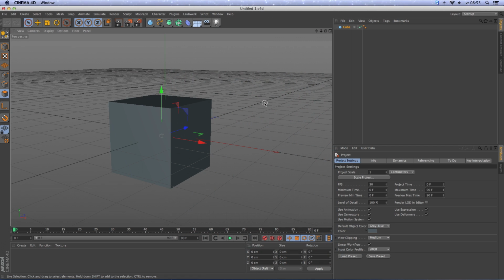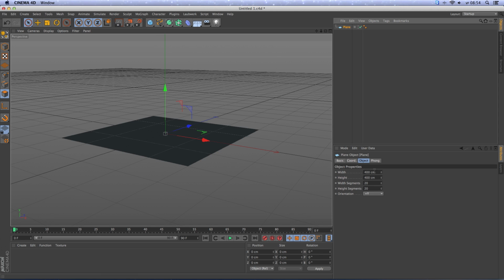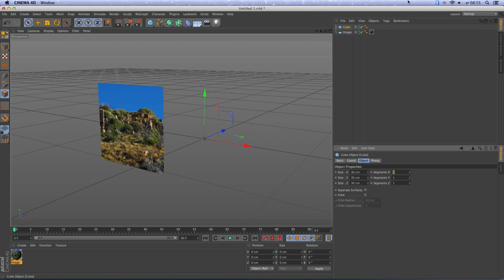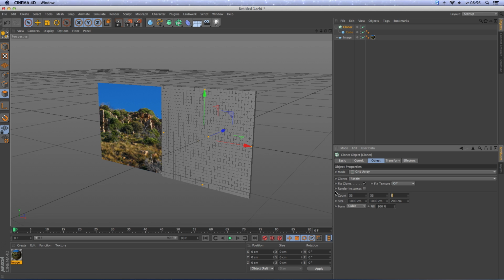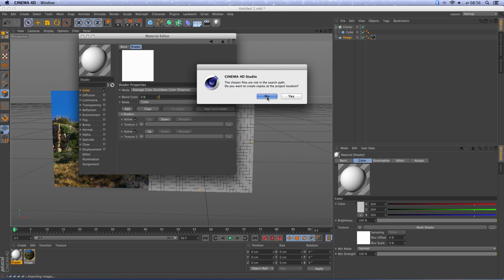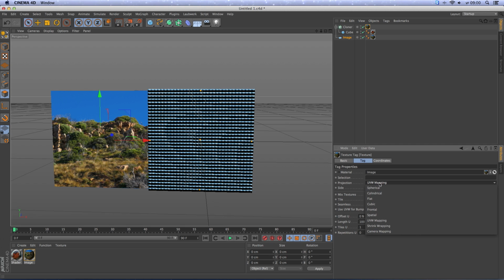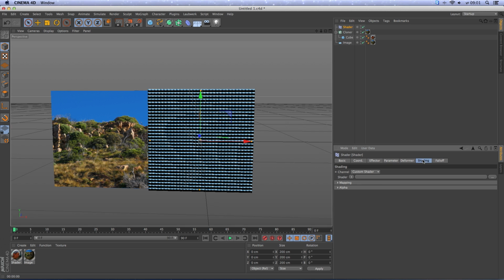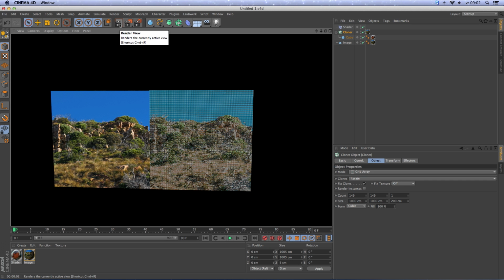Mograph Multi Shader Tutorial for Cinema 4D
In this tutorial I will show you how you can create a mosaic looking image using the MorGraph Multi Shader option within Cinema 4D.